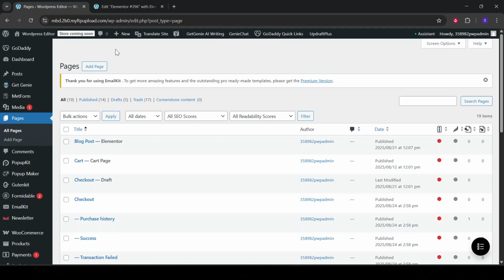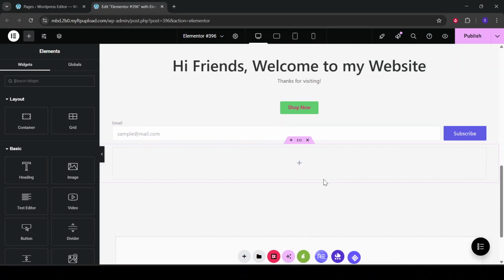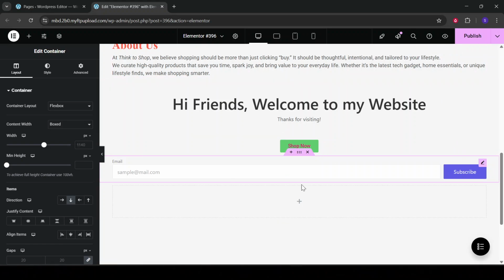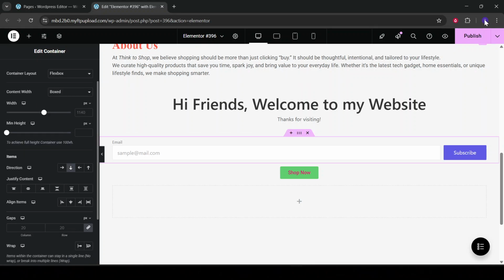How To Move Sections In Elementor 2026 (Step By Step)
Learn How To Move Sections In Elementor in this video.

In This Video, We'll Show You 👇
Elementor Move Section
Elementor Section Move
Elementor Drag And Drop Sections
Elementor Rearrange Sections
Elementor Tutorial
Elementor How To
Elementor Website Building
Elementor Tips And Tricks
Elementor Layout Adjustments
Elementor Section Positioning
Elementor Section Order
Elementor Move Element
Elementor Change Section Order